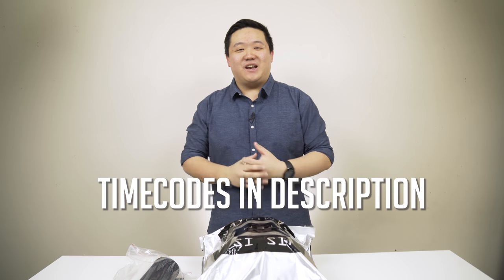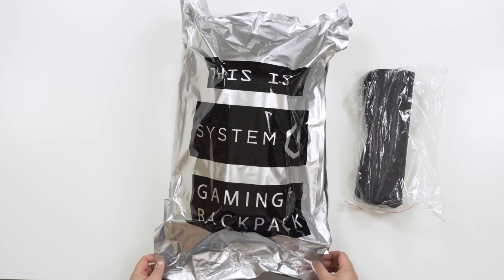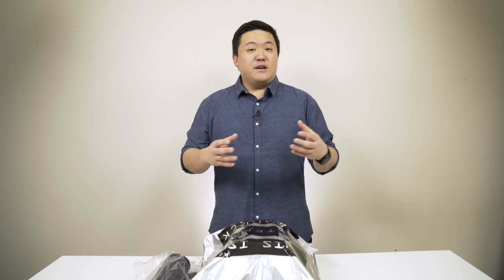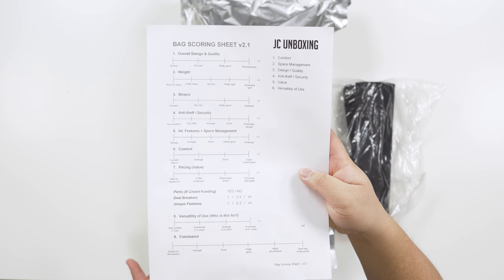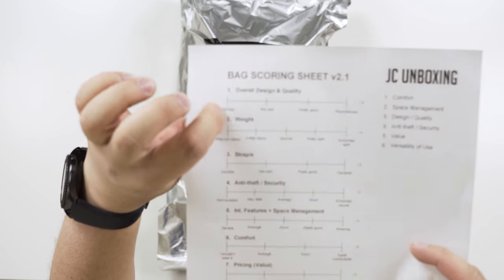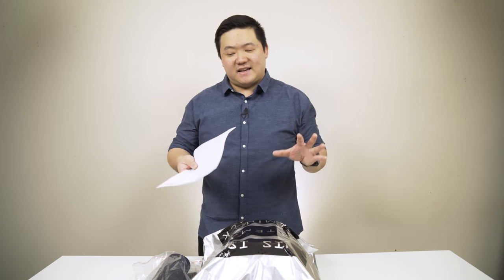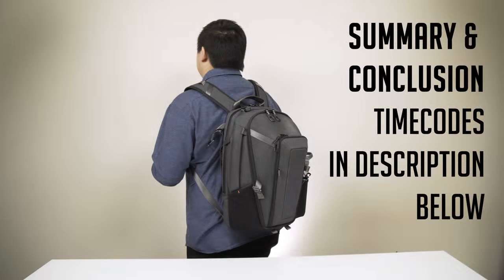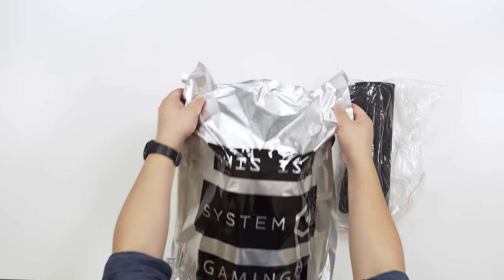Revolutionary Gaming Backpack? (Kickstarter) by SystemG | Detailed Overview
TIMECODES:
1. Intro (00:00)
2. Backpack Scoring Sheet (00:44)
3. Unboxing (01:52)
4. Backpack Accessories Lookthrough (4:34)
5. Backpack Changes to Be Made (7:41)
6. Overall Design & Quality (9:24)
7. Knife Test (12:31)
8. Overall Design & Quality - Summary (13:26)
9. Weight (14:39)
10. Strap Quality (16:23)
11. Anti-Theft & Security (19:36)
12. Exterior Features (21:12)
13. Exterior Features - Summary (25:16)
14. Interior Features (26:40)
15. Space Management (30:18)
16. Loading it Up - Gaming Config (31:27)
17. Loaded up (32:42)
18. Wearing the Backpack (34:09)
19. Loading it Up - Day-to-Day Config (35:18)
20. Disclaimer & Some Thoughts on Backpacks (38:57)
21. Comfort (40:18)
22. Pricing & Value (40:41)
23. Pricing & Value - Summary (43:24)
24. Crowdfunding Perks (44:58)
25. Deal Breakers (45:18)
26. Unique Features (46:26)
27. Versatility of Use / Who is this for? (46:49)
28. Summary (47:57)
29. Final Conclusion Rating (52:00)
30. Summary of Scores (55:35)

Tech products I own and highly recommend